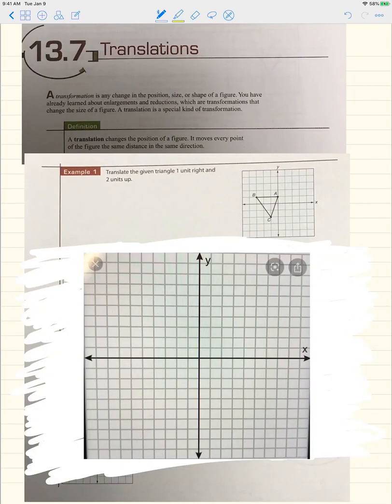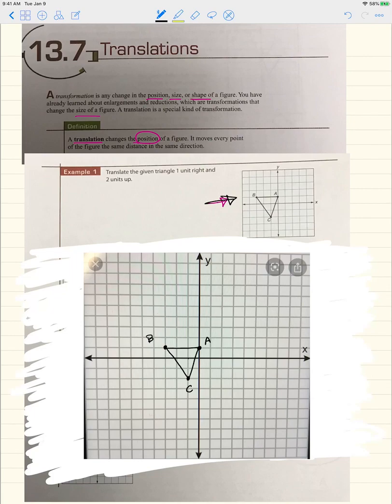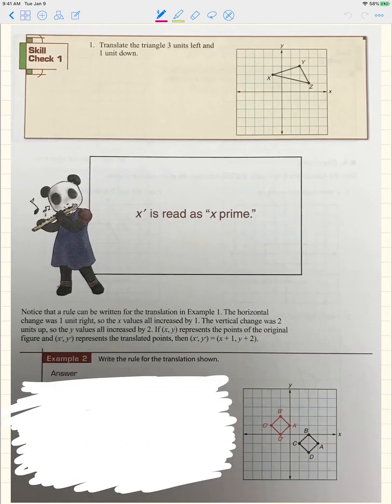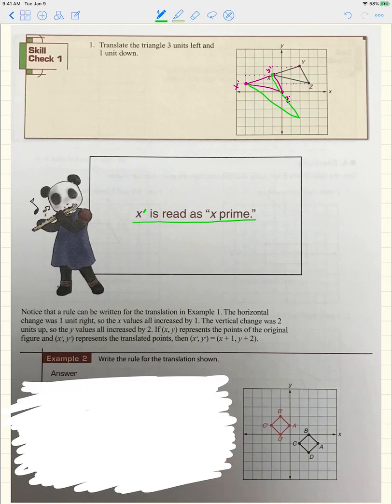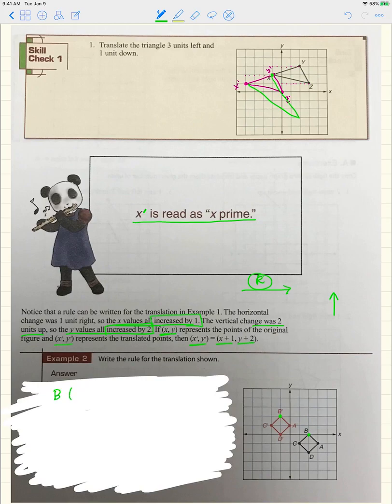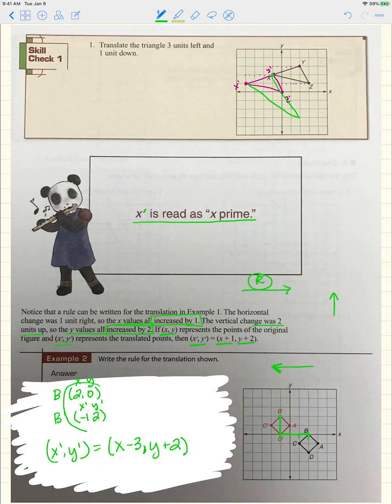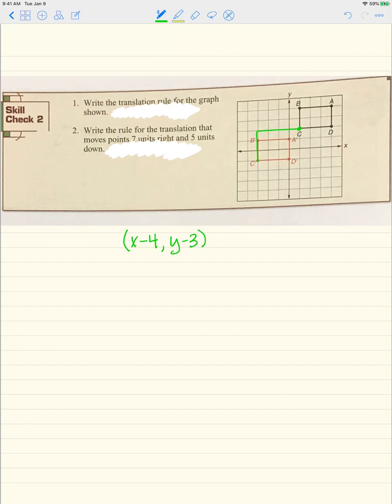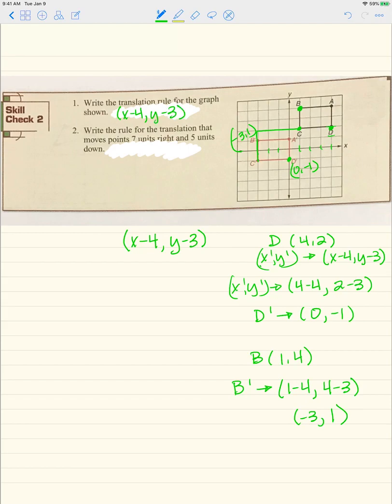6th Math 13 7 Translations